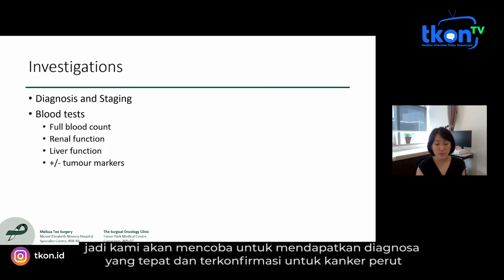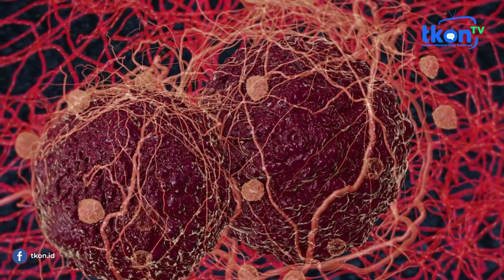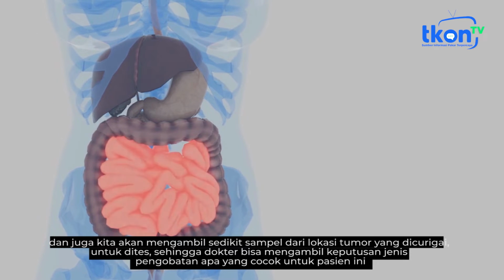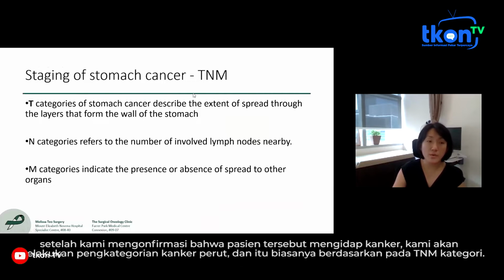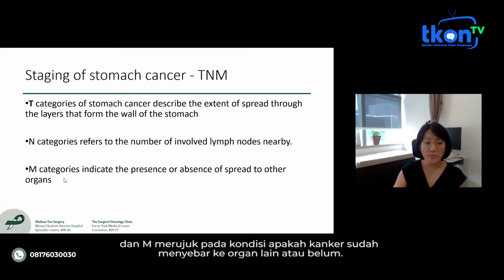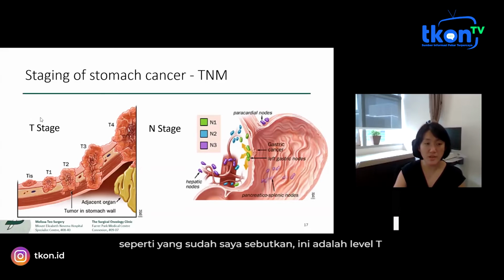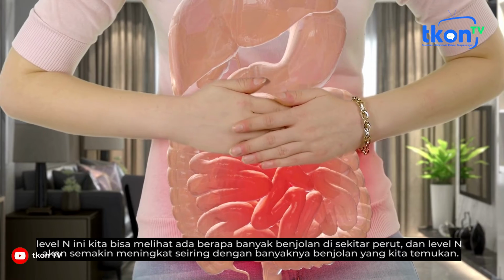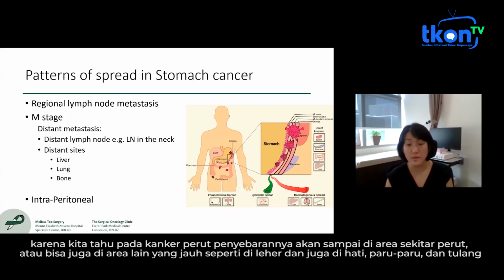Stadium Kanker Perut dan Ciri-Cirinya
Ada berapa stadium untuk penyakit kanker perut? Bagaimana ciri-cirinya?
Simak penjelasan dokter Grace Tan berikut ini!

Jika ingin bertanya-tanya lebih lanjut dengan dokter Grace Tan, silakan hubungi melalui